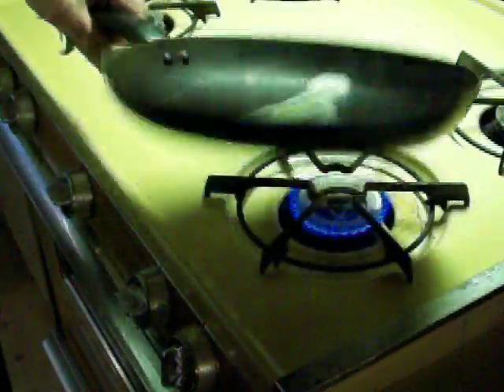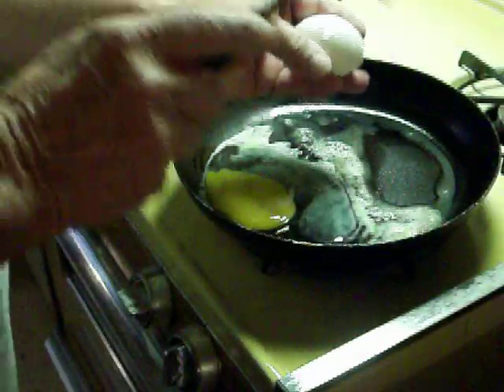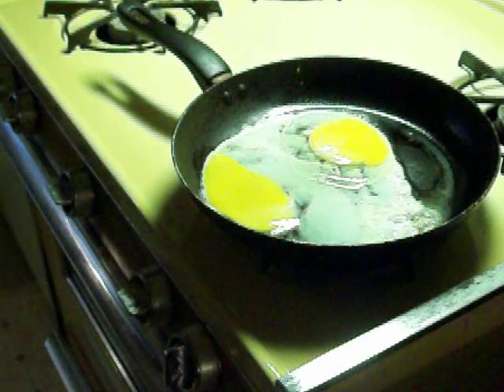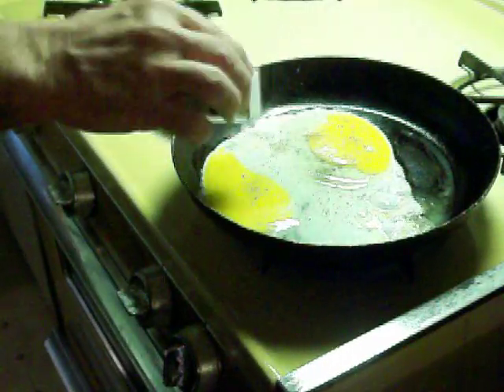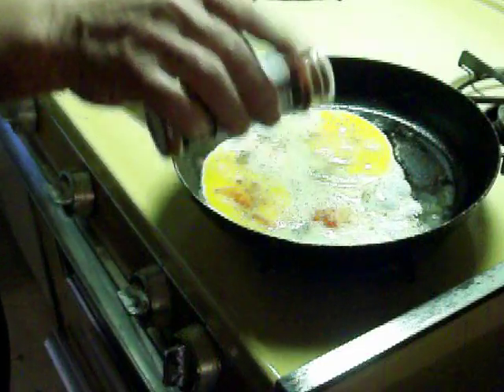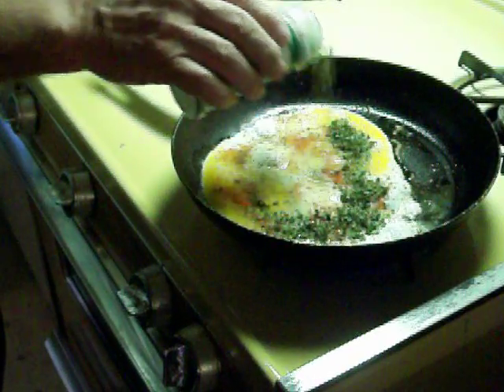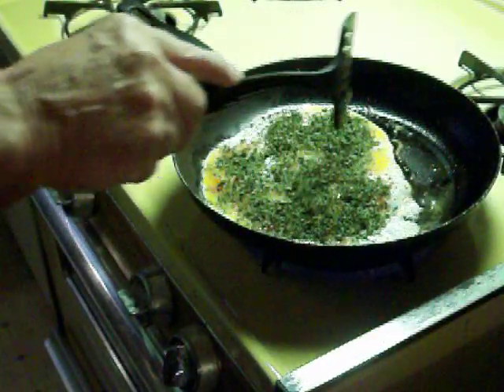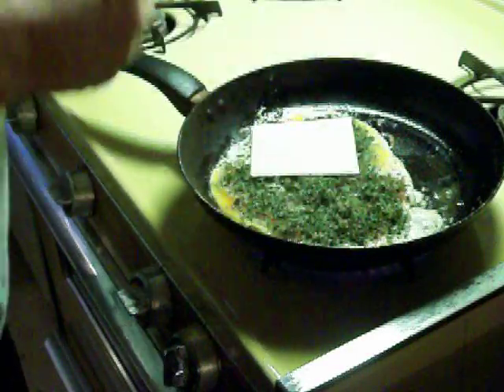Herrmann's variety show, prespiced fried eggs on toast. mov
"Herrmann's Variety Show" breakfast, fried eggs on toast, Herrmann's style.